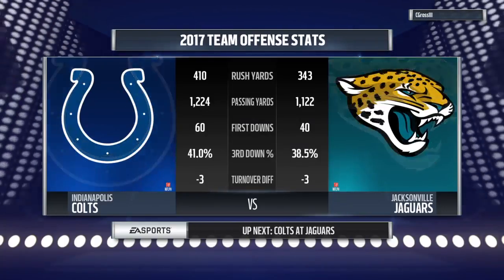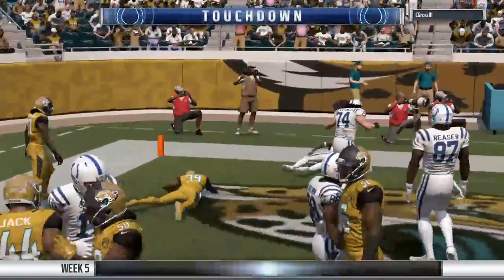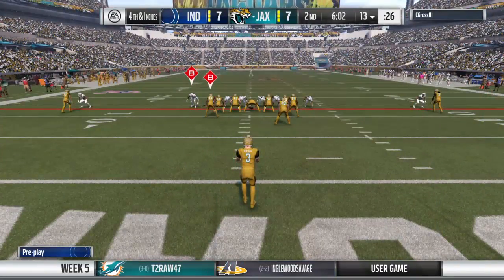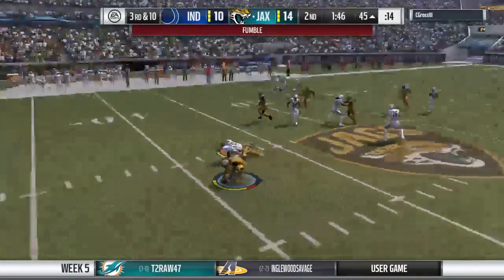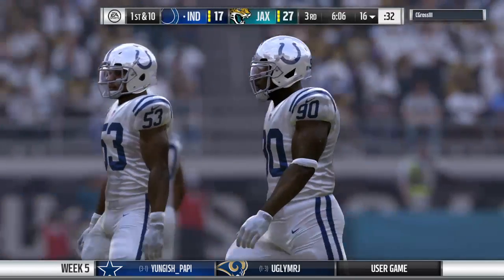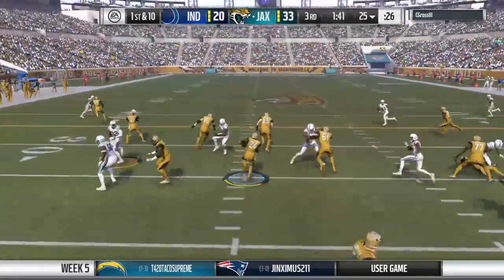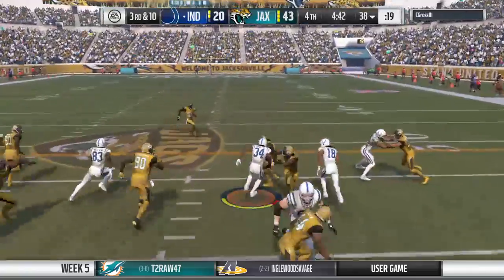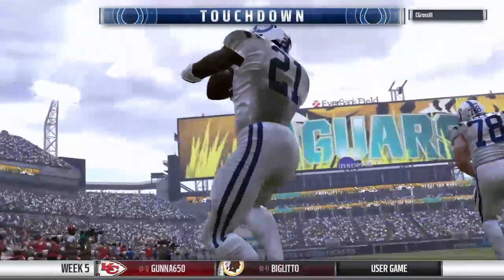Madden Football feat. Mr_Heisman-